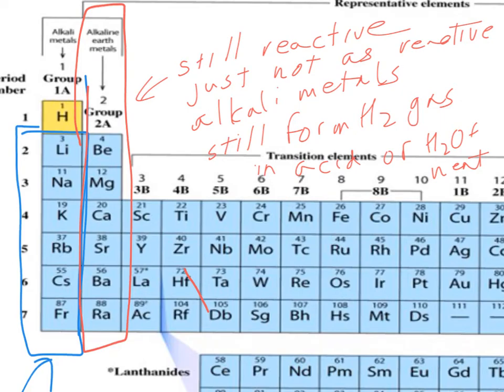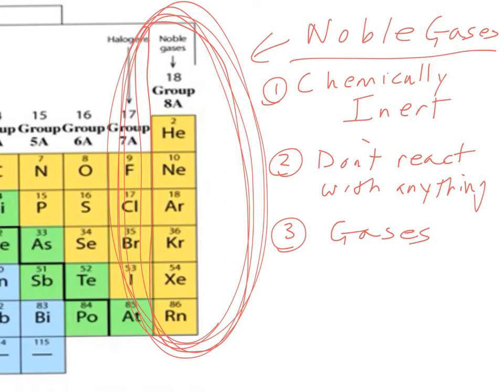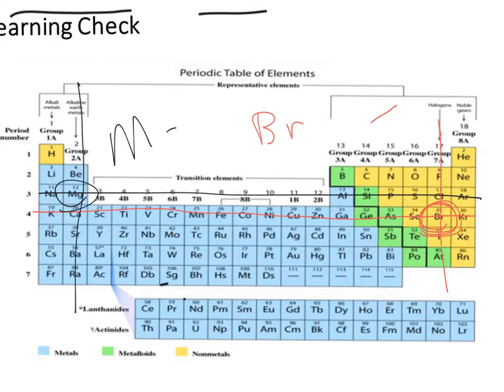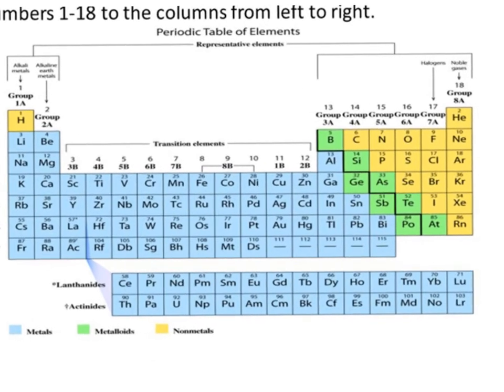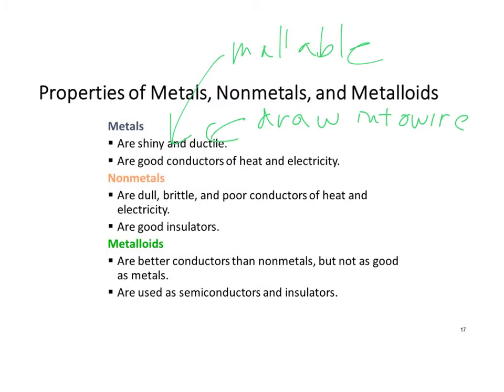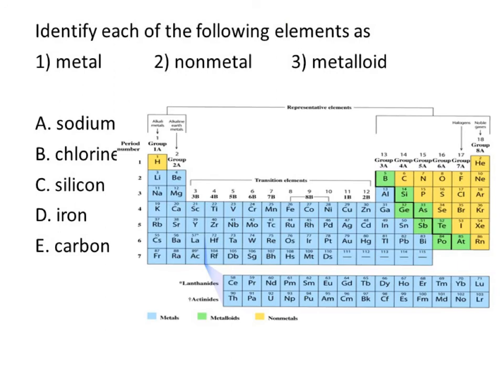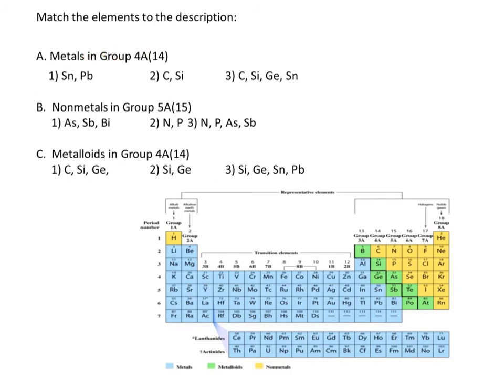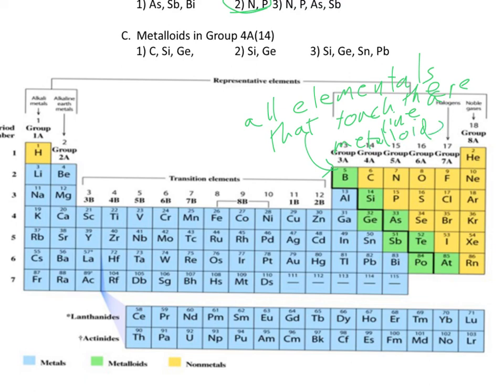Elements and the Periodic Table Part 2 CHE 120 part 9